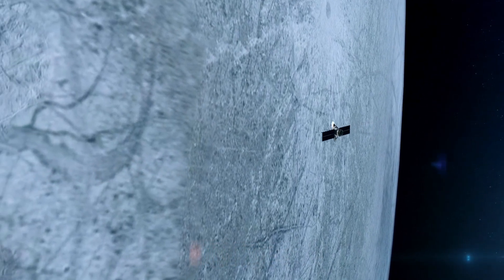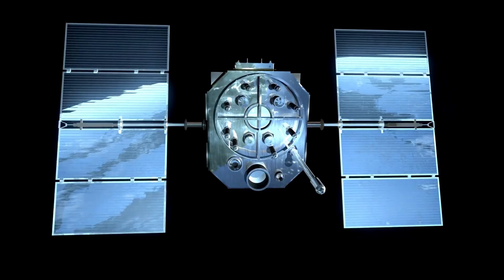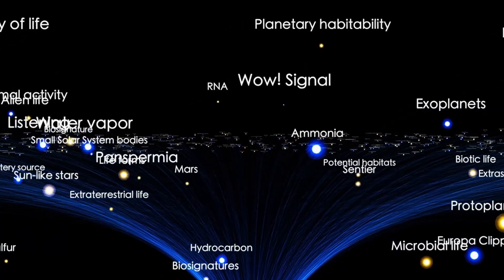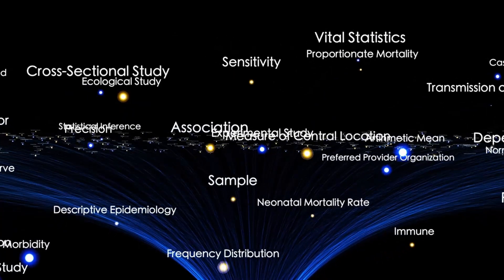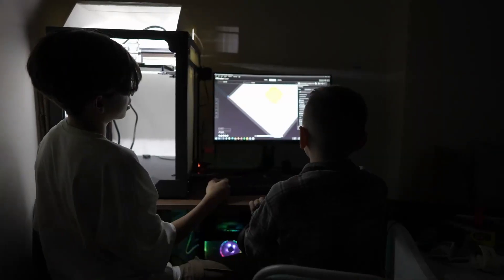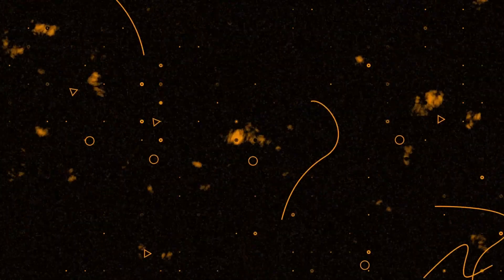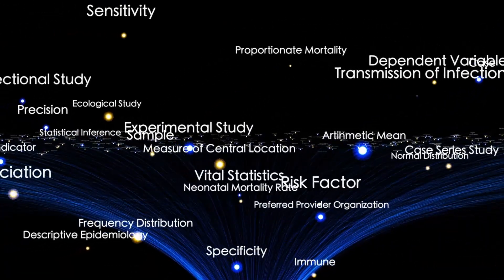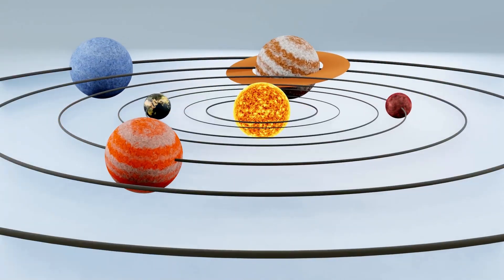Falcon 9 Just Tried to Intercept 3I/ATLAS — Then This Happened..